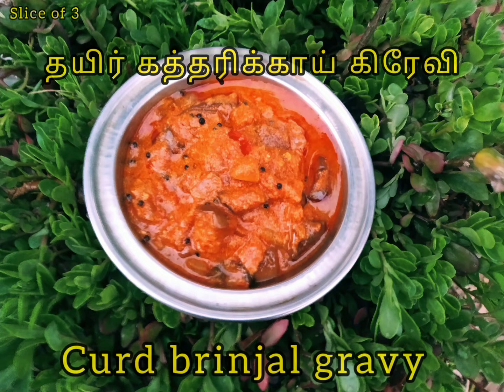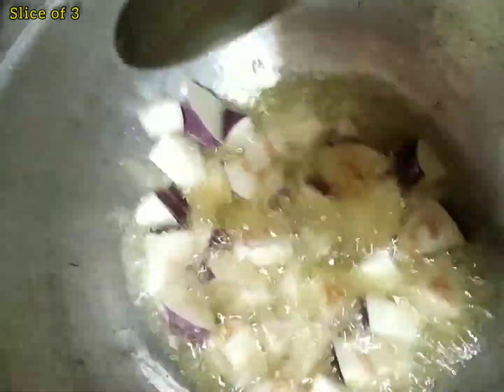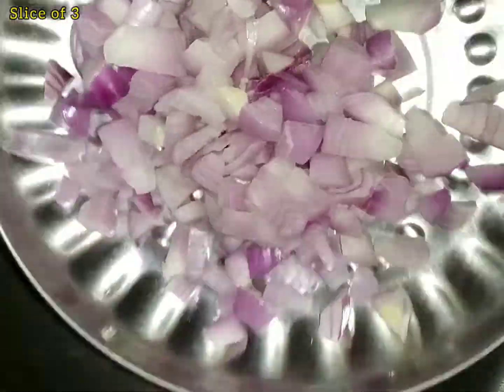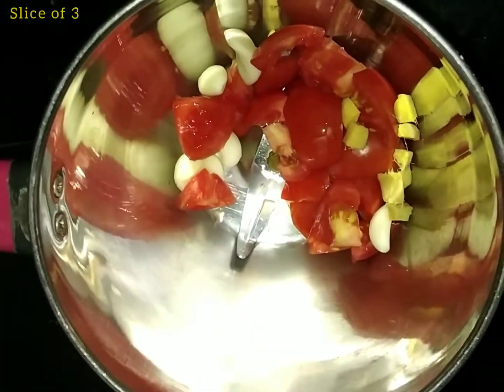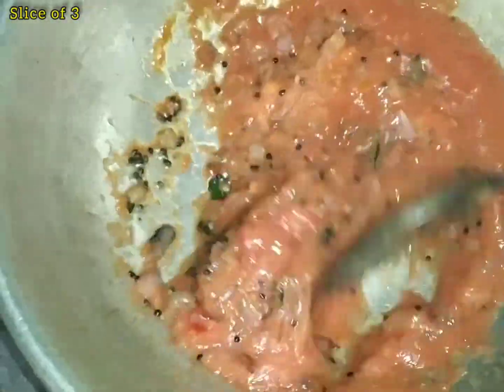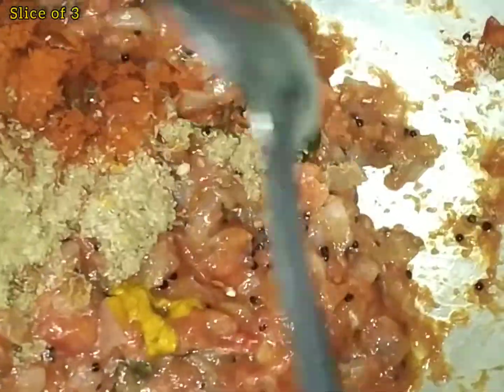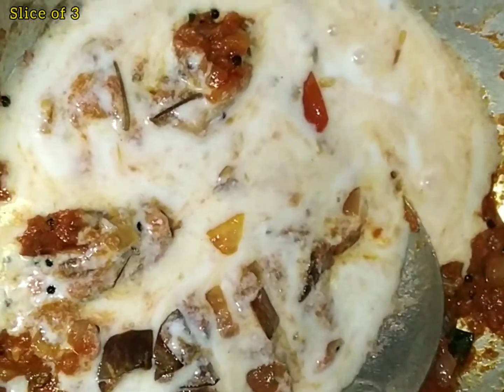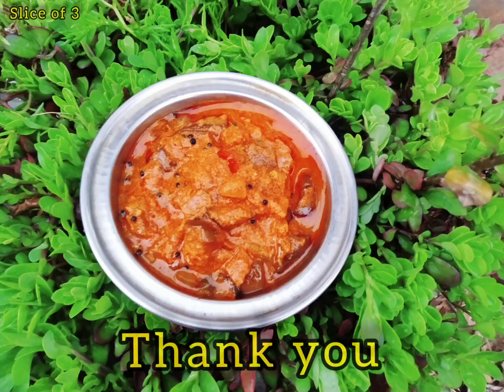Curd brinjal gravy | தயிர் கத்தரிக்காய் கிரேவி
A unique way of preparing eggplant or brinjal curry with a deep fry brinjal, spiced and cooked yogurt curry.